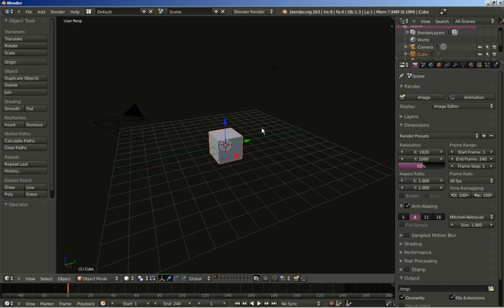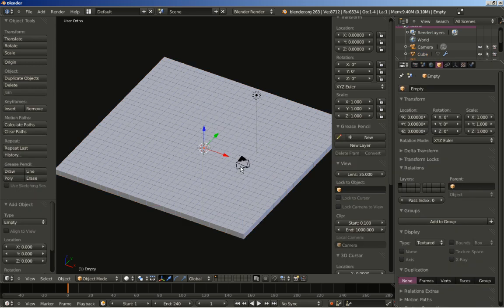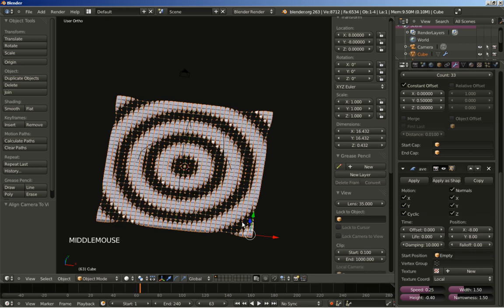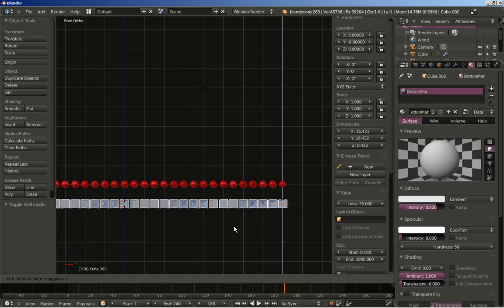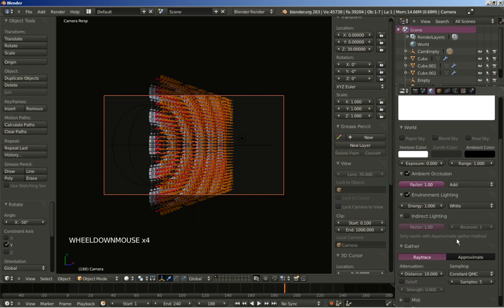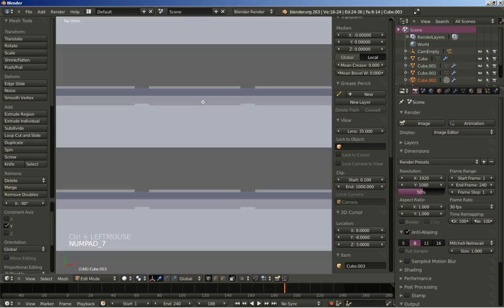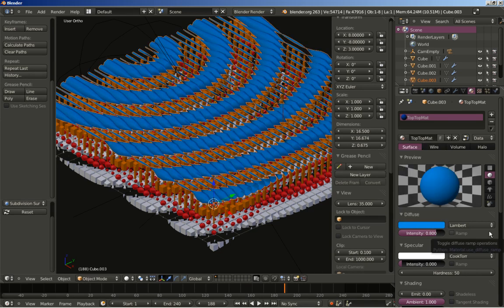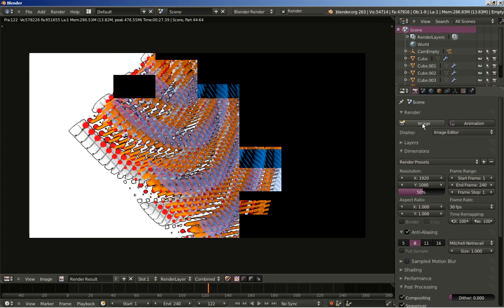Videotutorial: Wave Modifier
Let's use the wave modifier to create a cool little clip.